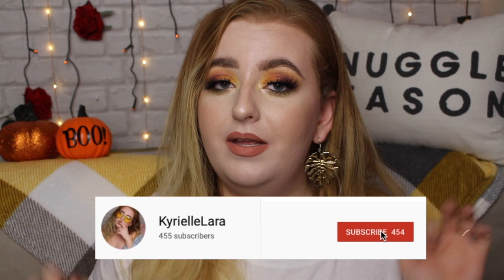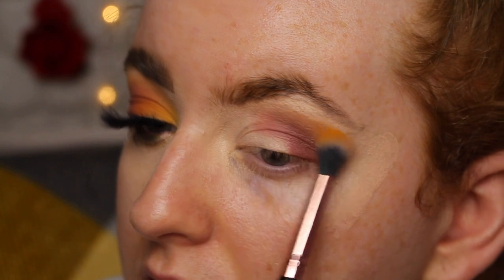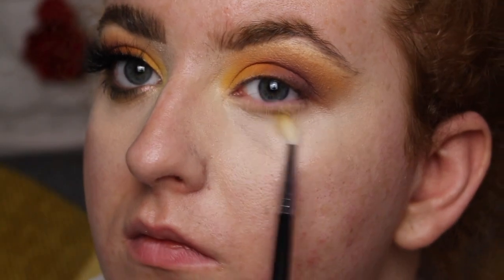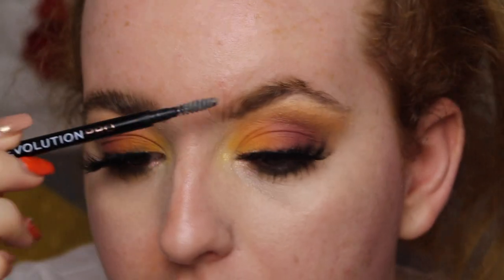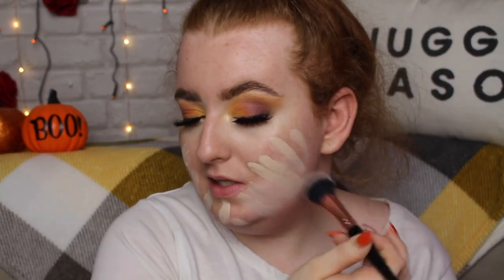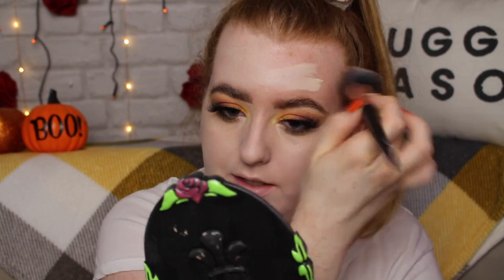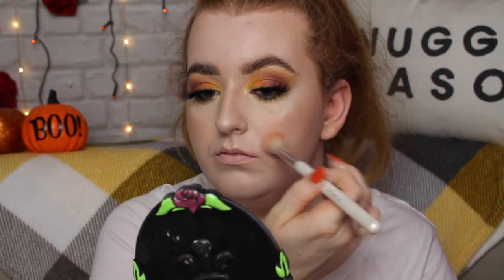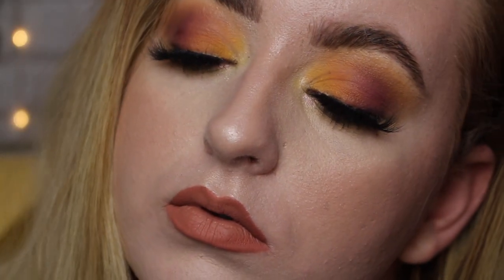EASY AUTUMNAL/FALL MAKEUP | ME, MYSELF & MMMMITCHELL PALETTE & A CHIT CHAT | KYRIELLELARA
BH Cosmetics Smokey essential 7 piece eye set - unable to find it sorry :(

PRODUCT DETAILS:

FACE
- Elf camo concealer in light sand, fair warm & tan walnut
Jeffree Star Magic powder in translucent
- CYO contour stick in fair

EYES & BROWS
- Revolution Pro supreme pigment gel eyeliner pencil in brown
- Loreal bambi false lash mascara
- Tatti Lashes in TL6
- Maybelline micro brow pencil in deep brown

Lips
- Dose of colours liquid lip in old flame
- Fenty lip paint in Unbutton
- Nyx matte lip liner in Los Angeles